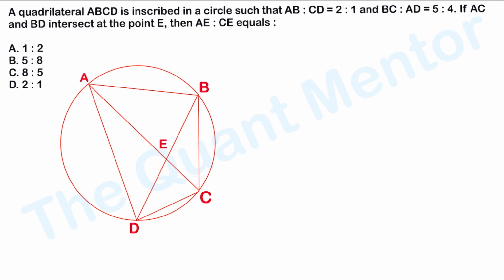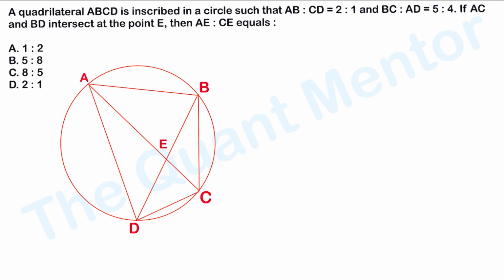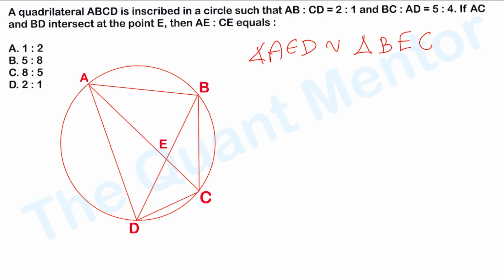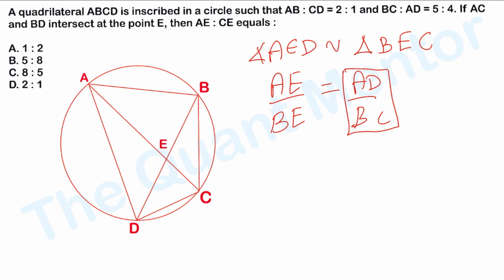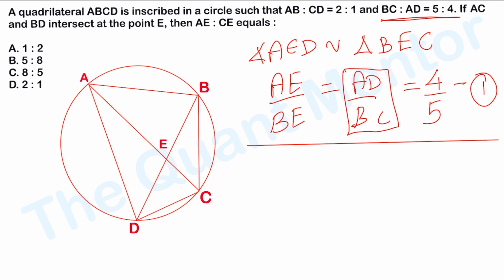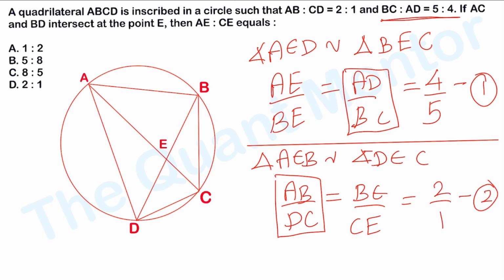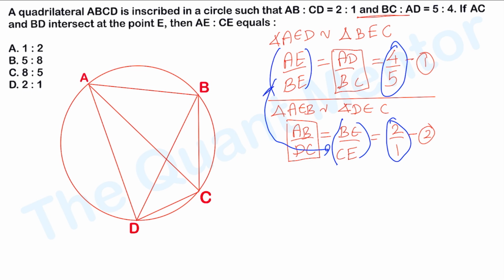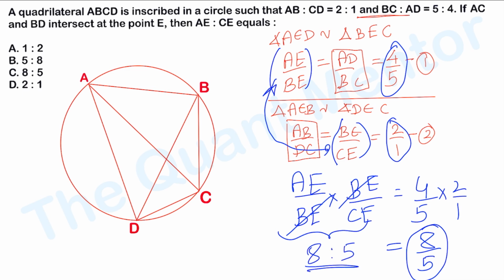CAT 2023 Slot 1 Quant Solutions - Q19 Geometry 01 - Circles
Q. A quadrilateral ABCD is inscribed in a circle such that AB : CD = 2 : 1 and BC : AD = 5 : 4. If AC and BD intersect at the point E, then AE : CE equals

1 : 2
5 : 8
8 : 5
2 : 1

This was the 19th question and it was based on Circles.